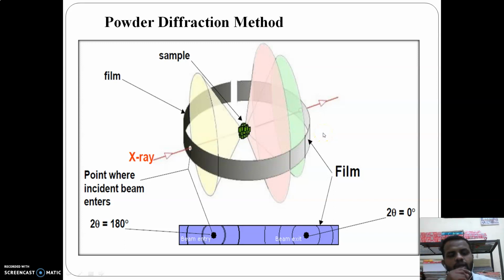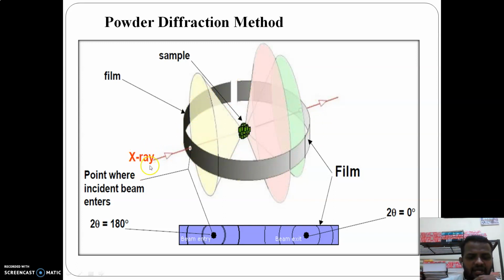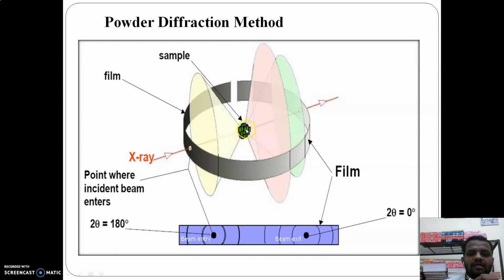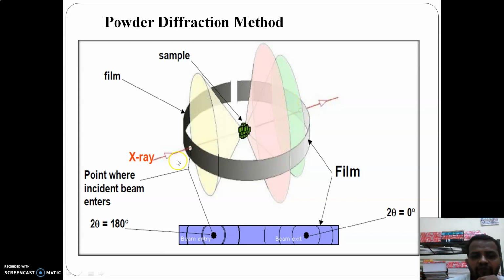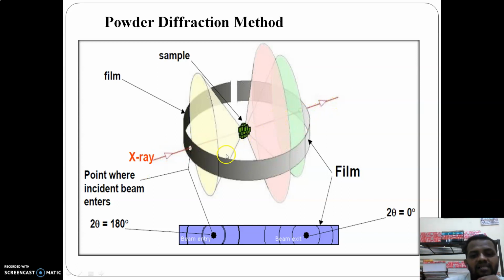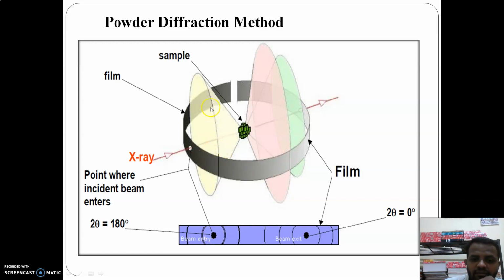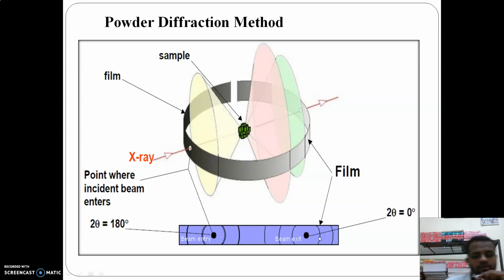Powder Diffraction method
This video discusses about principle and instrumentation for Powder Diffraction method.